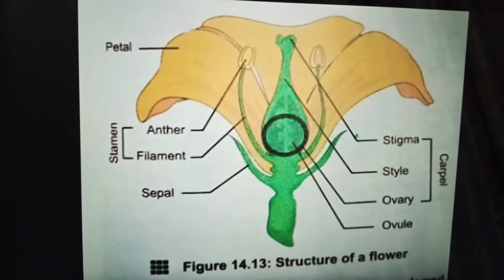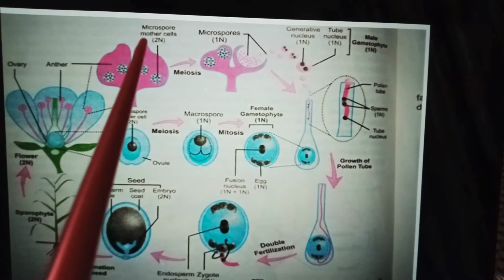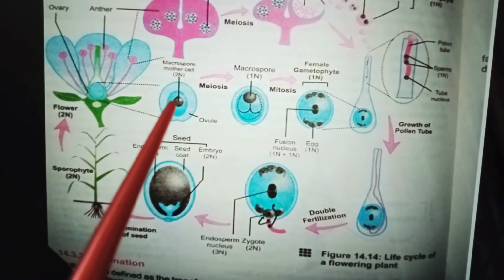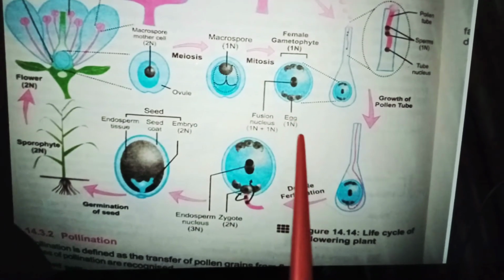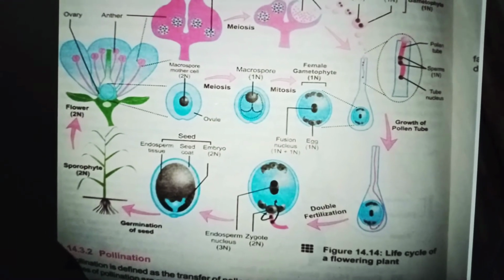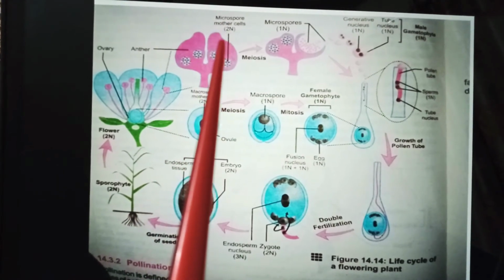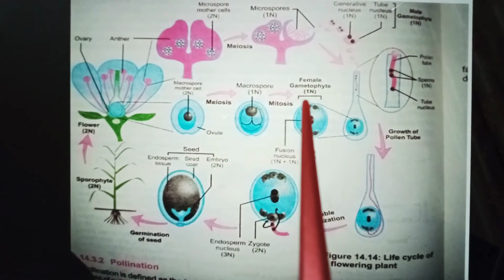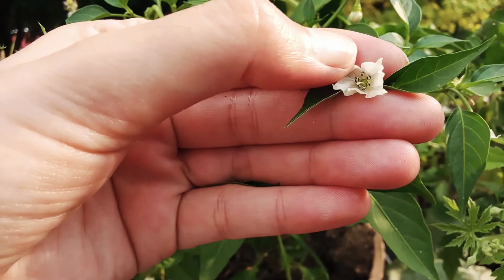Sexual reproduction in flowering plants